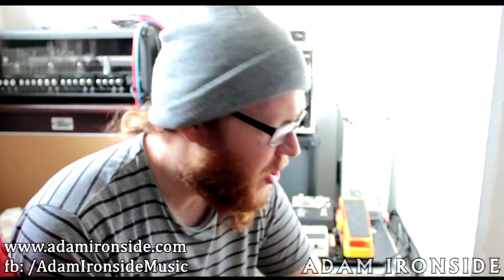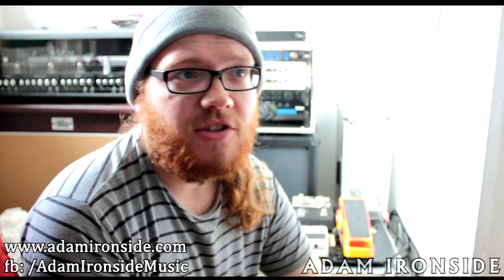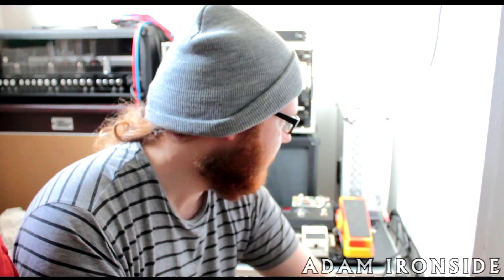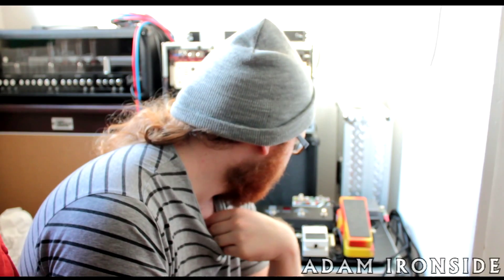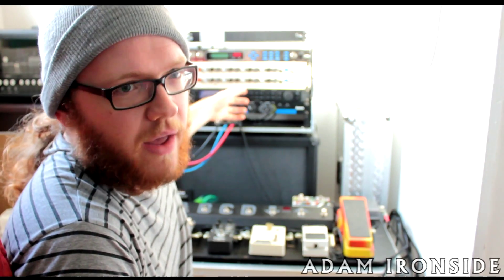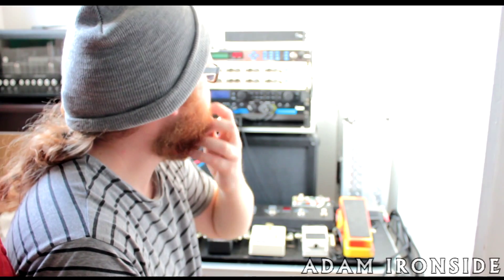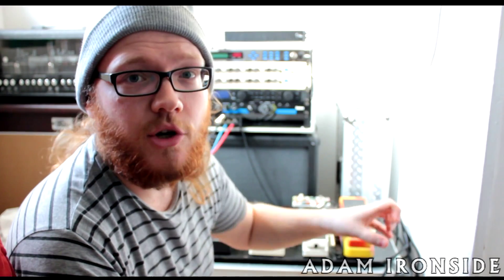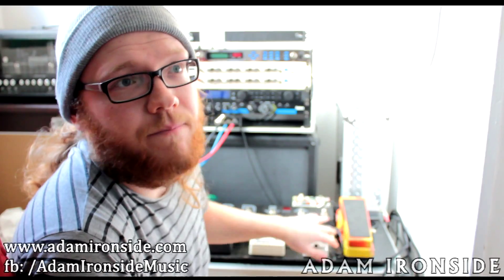Rig Building Part 12 - Buffers and Bufferring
Ah the wonderful / woeful world of buffers. Do you need them? And actually, what are they and what do they do?